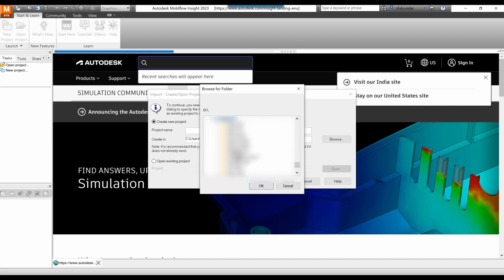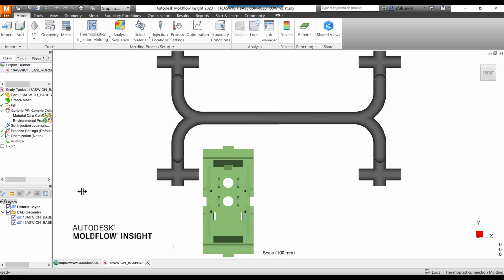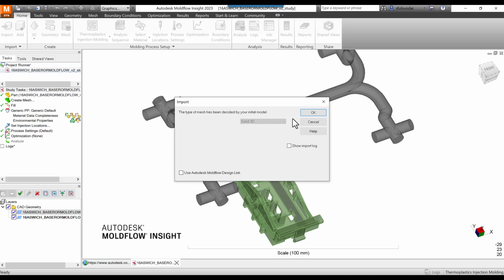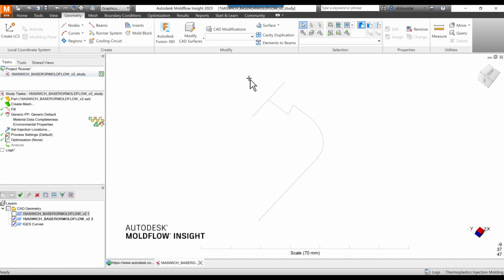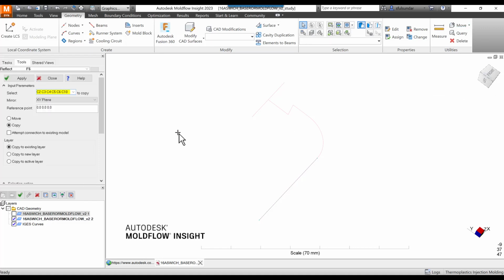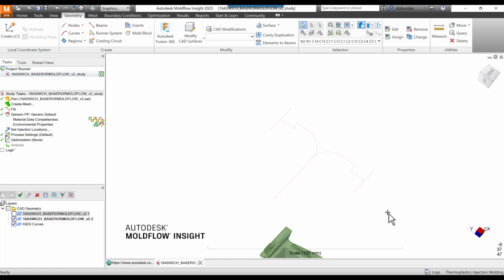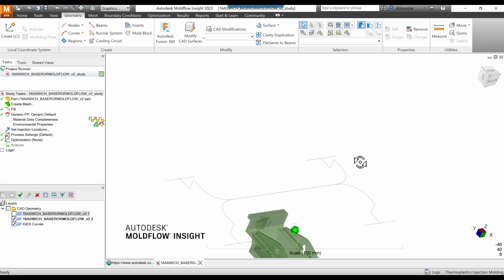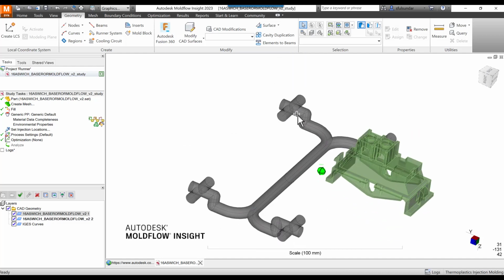Fusion 360 Runner Curve Creation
How Fusion 360 could be useful in Model preparation in Moldflow Insight. 3D sketch within fusion 360